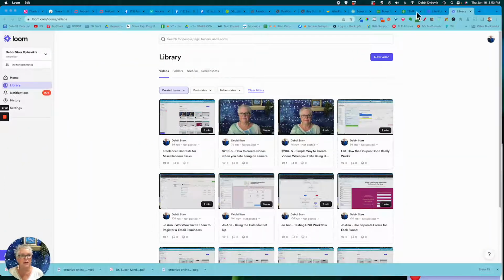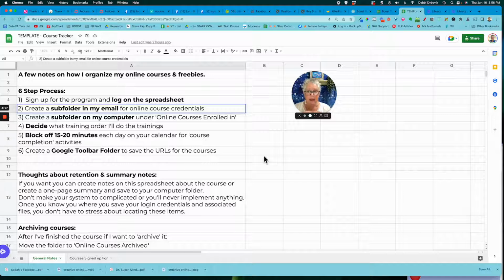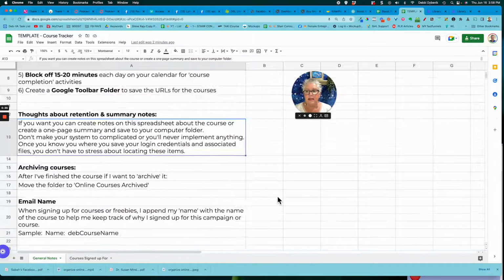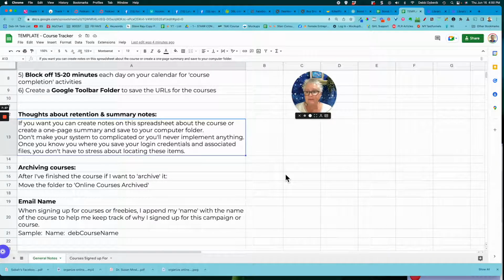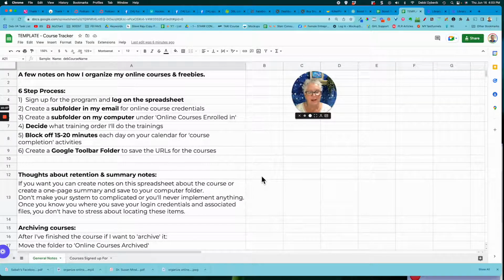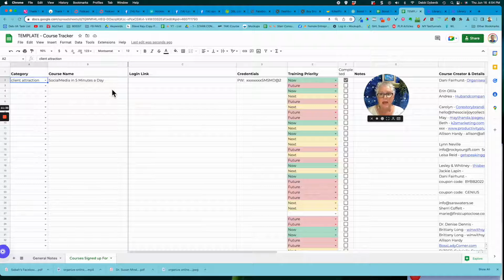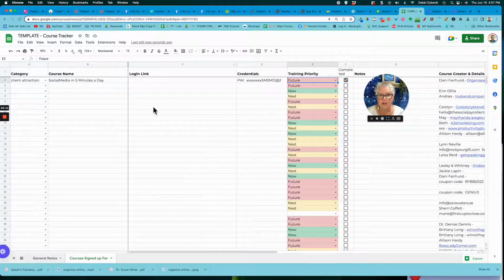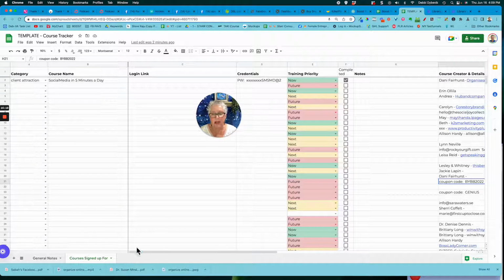Organize Your Online Resources & Downloads Quickly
Join this free masterclass where I'll be sharing some organization tips to help you keep all your courses and freebies organized.

You will learn how to implement a priority system so you don't get overwhelmed by trying to learn everything at once.

This masterclass is perfect if you have just signed up for a business bundle give-away and you have all these juicy courses and downloads that you want to review, study, and implement.

Never feel overwhelmed by collecting all this content again.  You'll have a simple system to use so you'll never lose your log in credentials again.  And you'll have an actionable plan of action so you know what to focus on, without feeling like you are drowning.

Join the FB Group @SystemstoScaleYourBusiness to get your questions answered and learn more ways to scale your business.

Link for the spreadsheet